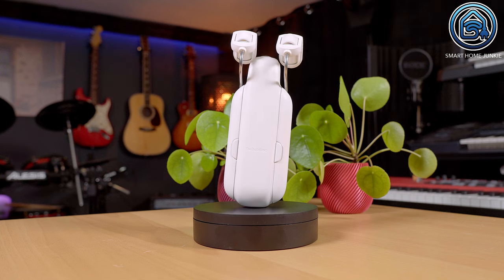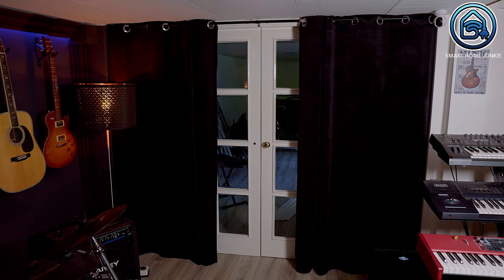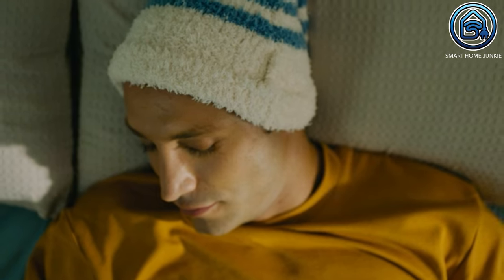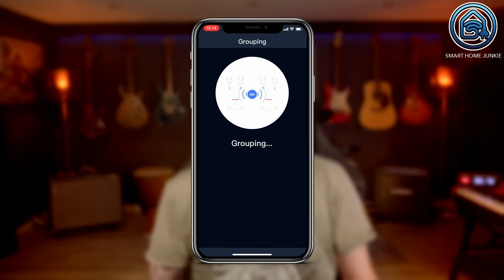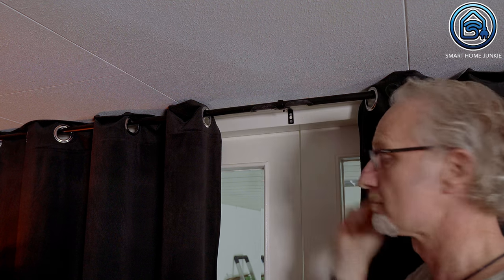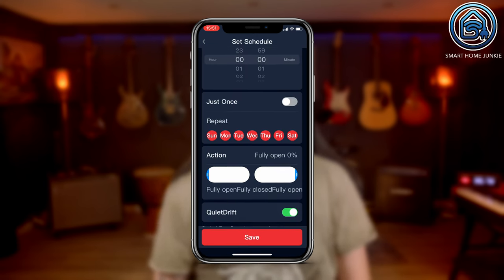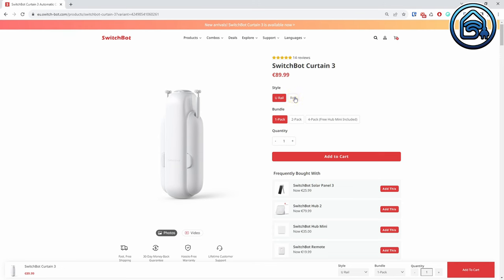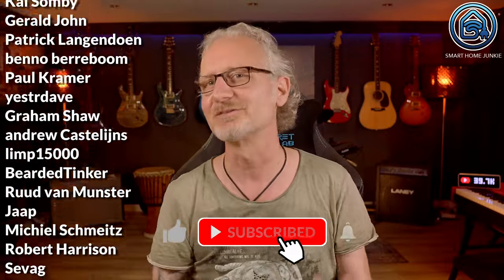Switchbot Curtain 3: Manual Is So Old School!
In this video, we're going to show you how easy it is to install the Switchbot Curtain 3. We'll walk you through the entire installation process, from start to finish, and make sure that you have a great experience from start to finish!

If you're in the market for new curtains or window coverings, be sure to watch this video! We'll show you the easy installation process for the Switchbot Curtain 3, and how it can help you increase your home's curb appeal!

The Switchbot Curtain 3 is the latest model of the Curtain Robot from Switchbot. This video shows how you can install it and how it works. It's so easy to install that you will have it up and running in minutes. This video also shows how the Switchbot Curtain 3 works in Home Assistant!

Also available at:
* Amazon UK
* Amazon NL

Get the chance to win the SwitchBot Curtain 3 or a $100 Amazon gift card

00:00:00 Introduction
00:00:47 What's in the Box?
00:01:58 What are the specifications of the Switchbot Curtain 3
00:02:25 How can you control the Switchbot Curtain 3
00:03:08 How to install the Switchbot Curtain 3
00:05:39 How to calibrate the Switchbot Curtain 3
00:06:34 What does the app of the Switchbot Curtain 3 look like
00:07:23 What's the noise level of the Switchbot Curtain 3
00:08:24 Conclusion about the Switchbot Curtain 3